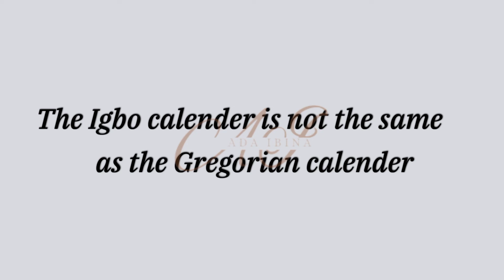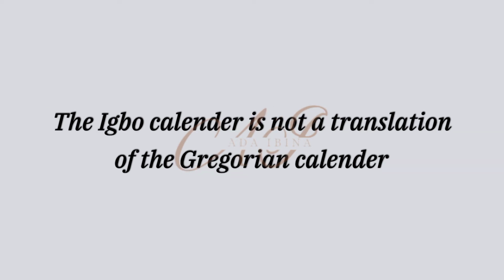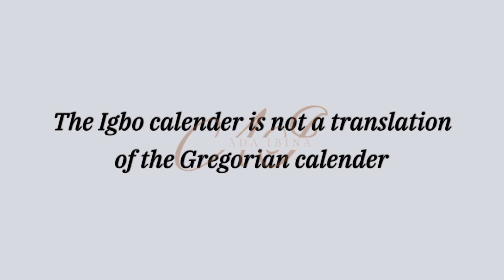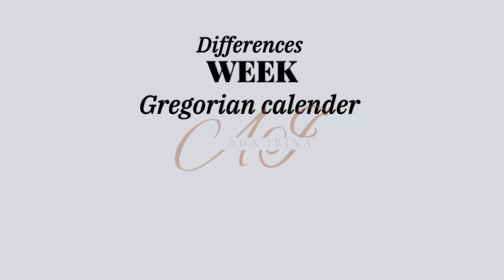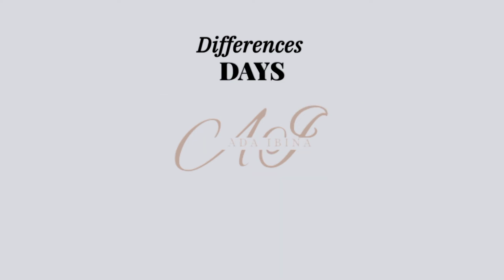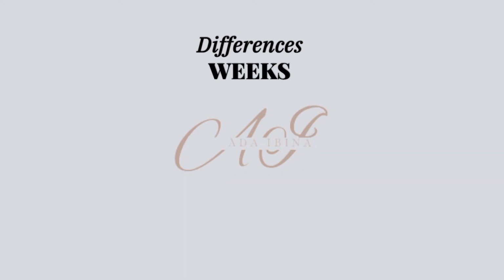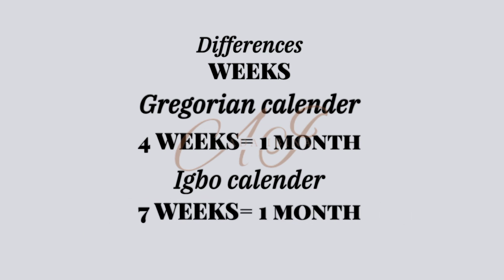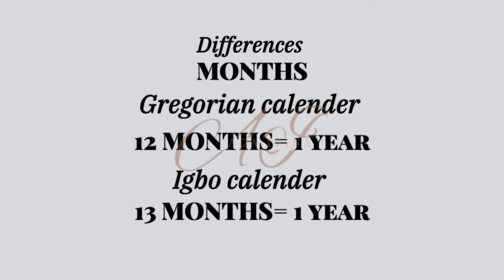DAYS OF THE WEEK IN IGBO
This video will help you learn days of the week according to the Gregorian calender and the Igbo calender in Igbo language.